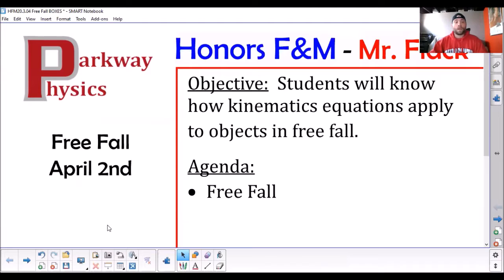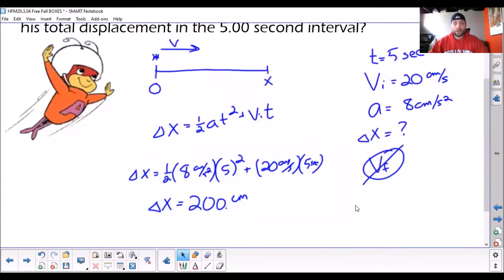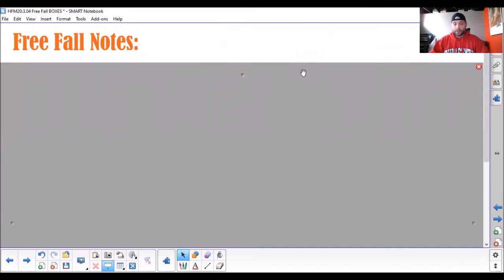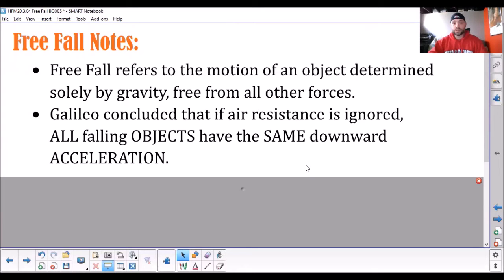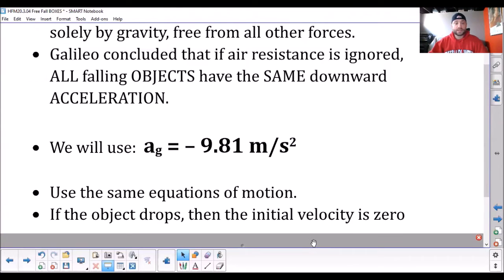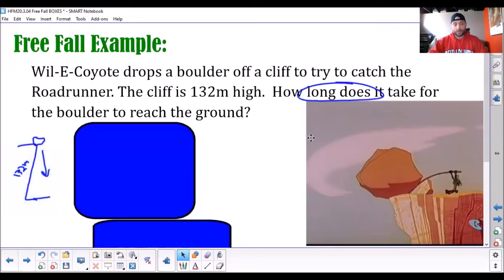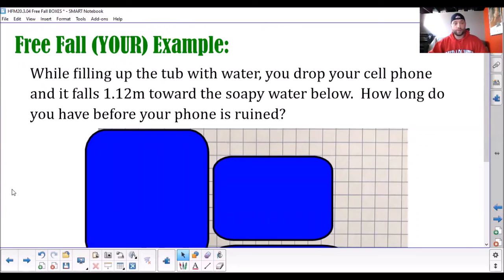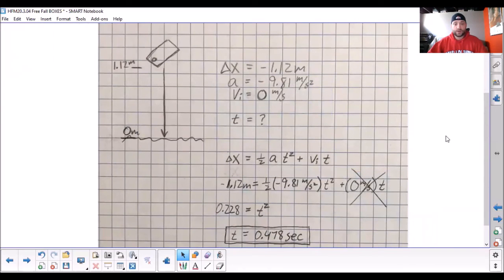HFM 2020 04 01 Free Fall